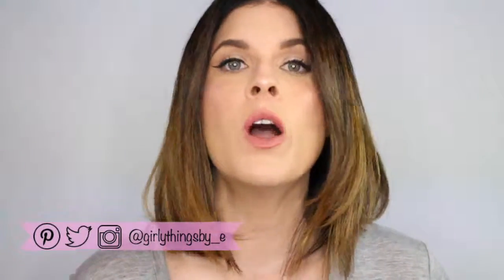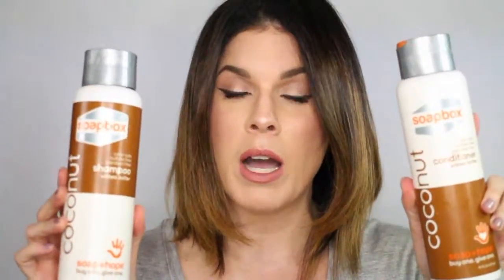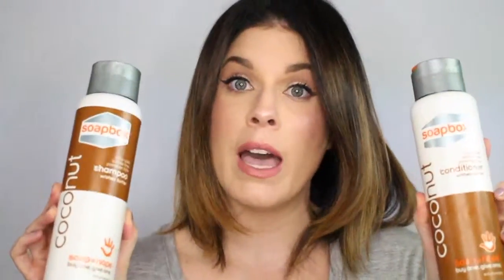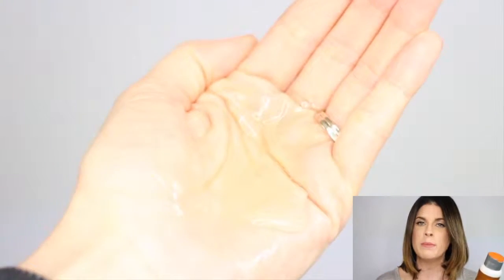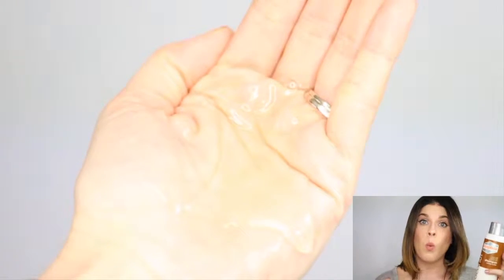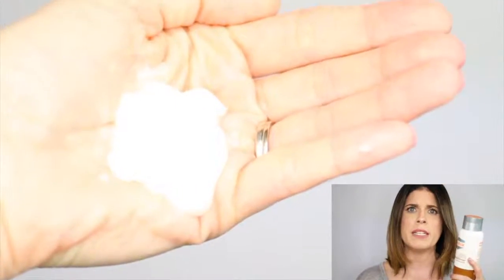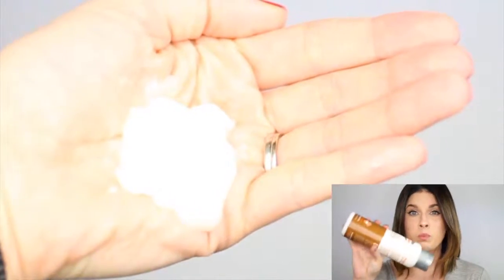Review: Soapbox Coconut Shampoo + Conditioner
Be kind, thumbs up!

You can purchase Soapbox products at Target and they have an awesome mission where your purchase provides a month of clean water to a community in need OR soap to a family in need.

In this video I'll tell you how well the Soapbox Coconut shampoo and conditioner line worked for me.

Regardless, I only recommend products or services I use personally and believe will be good for my audience. I am disclosing this in accordance with the Federal Trade Commission’s 16 CFR, Part 255: “Guides Concerning the Use of Endorsements and Testimonials in Advertising.”

FTC: Products provided to me for review by Influenster. All opinions are my own.

Camera: Canon Rebel T4i
Ring light
Collapsible white/black background

Are you a Youtube content creator?